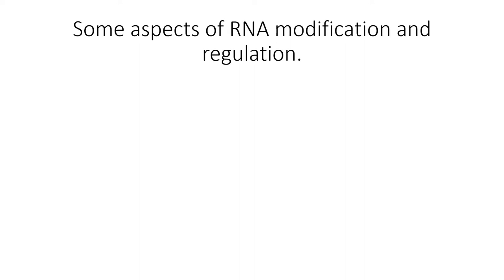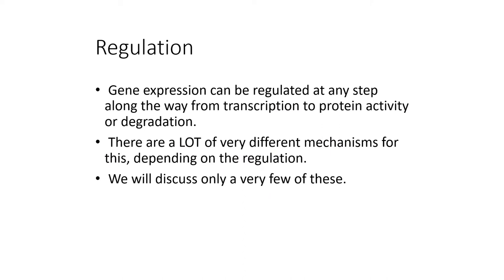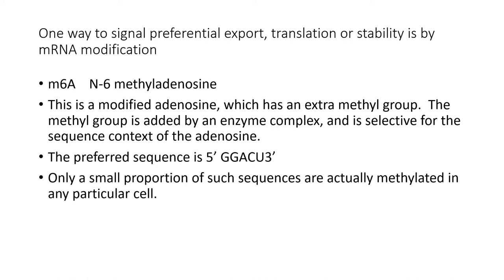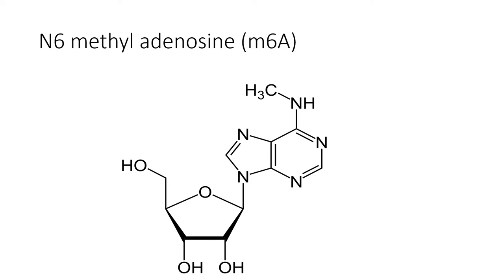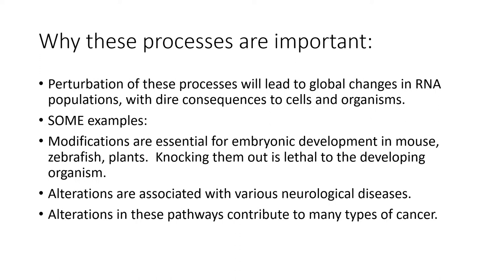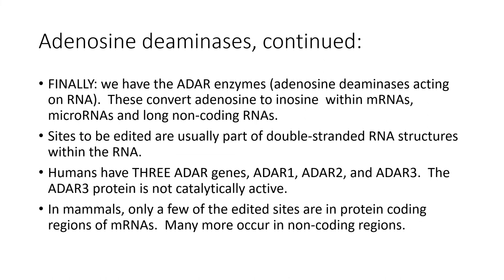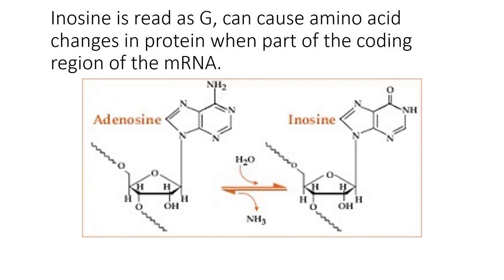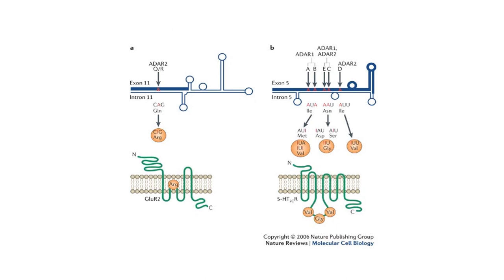RNA modifications and effects